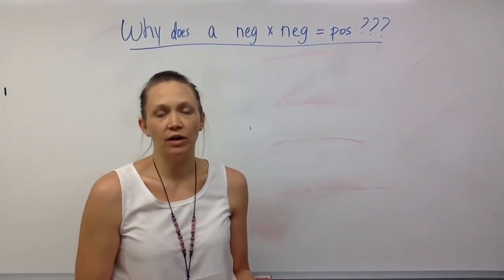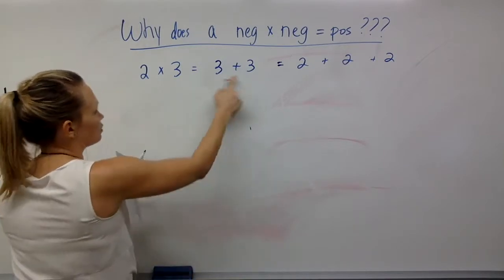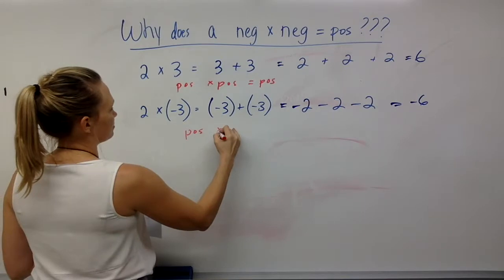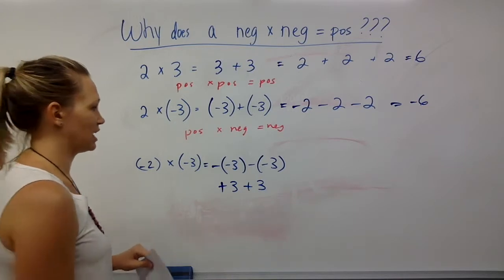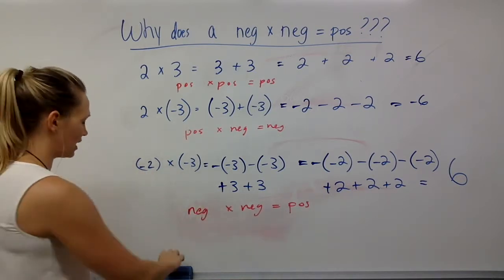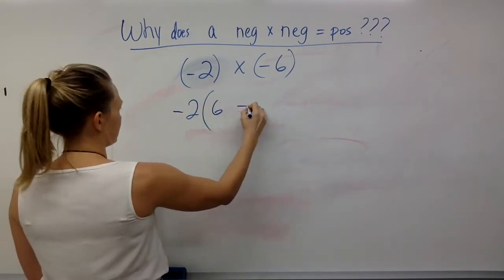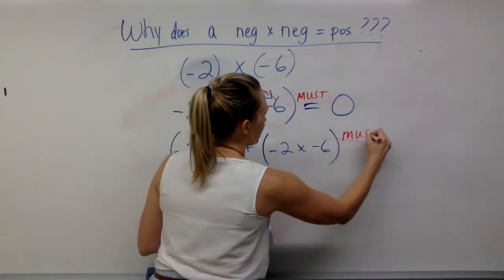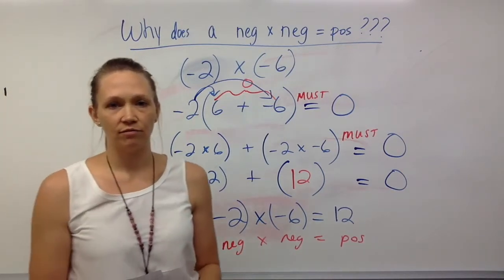Why a neg times a neg is a positive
This video is about Why a neg times a neg is a positive